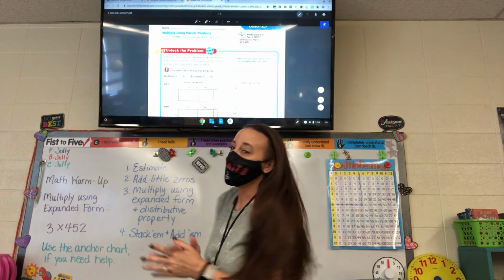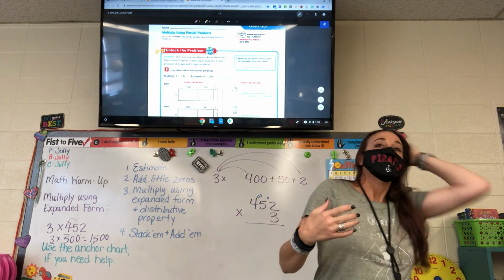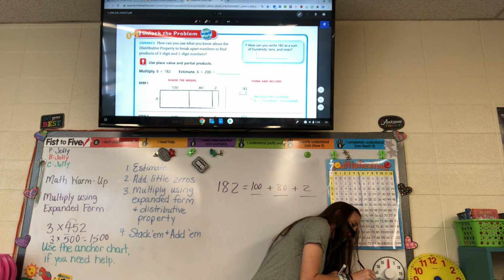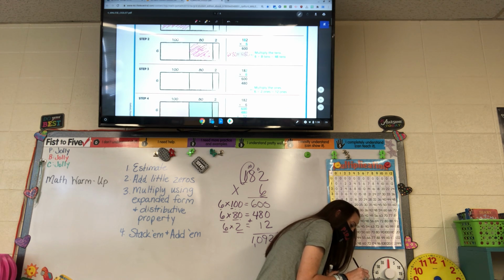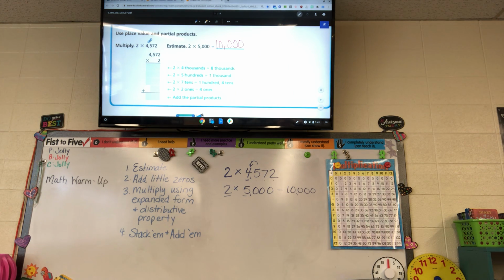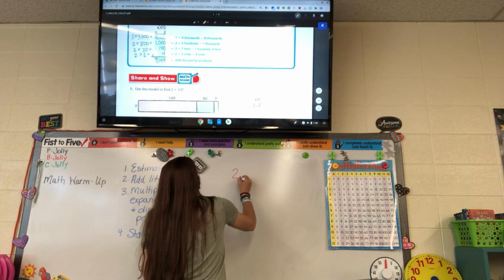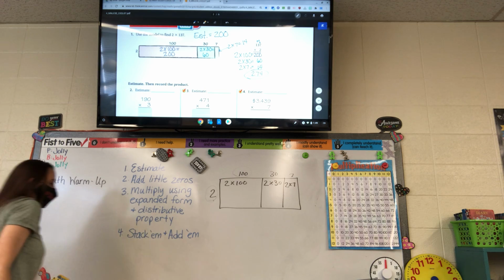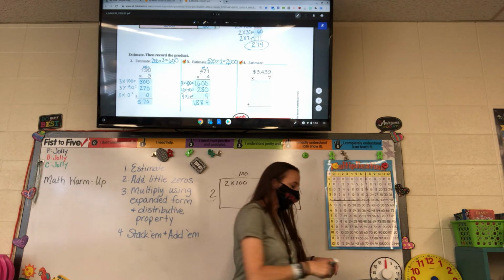Lesson 2.7 Multiply using Partial Products